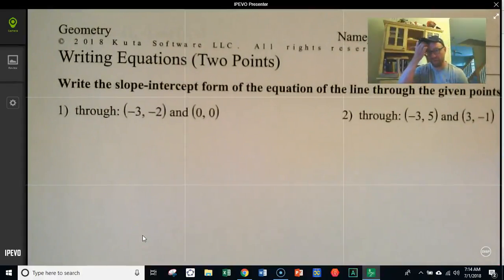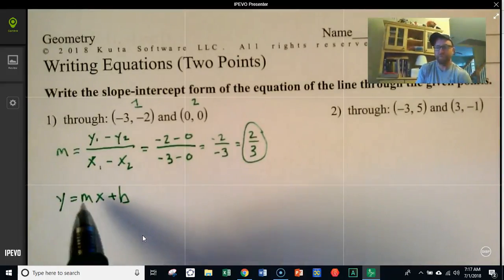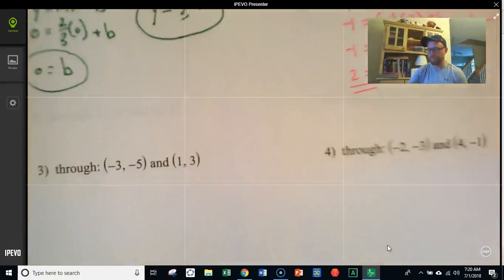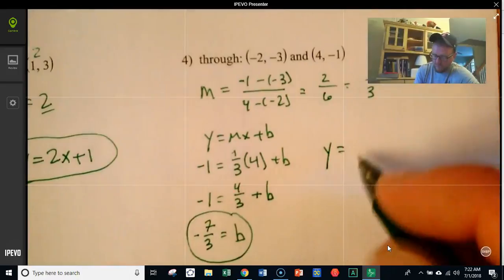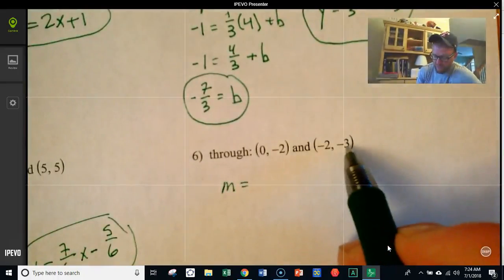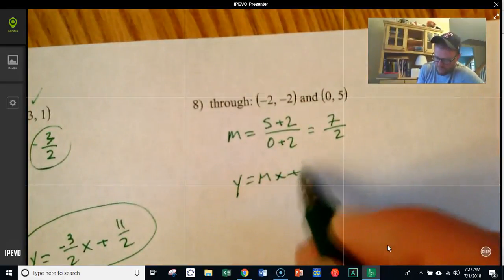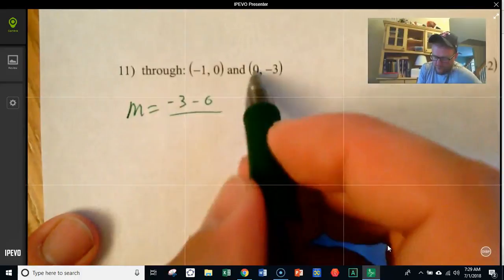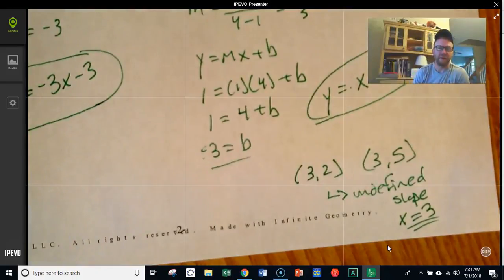Writing the Equation of a Line from the Coordinates of Two Points on the Line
Learning math!